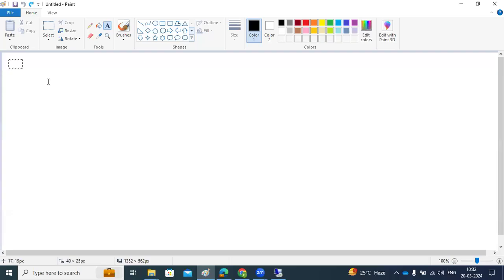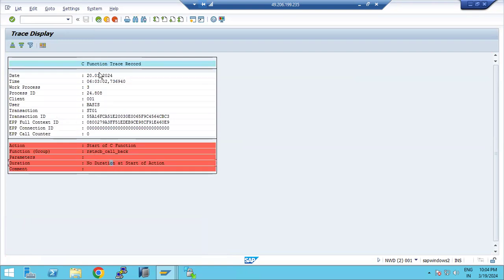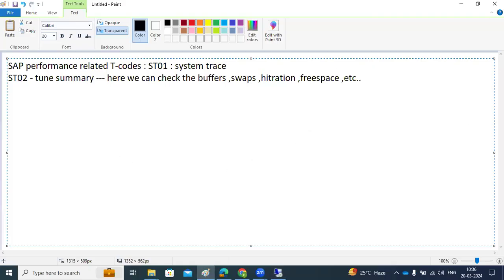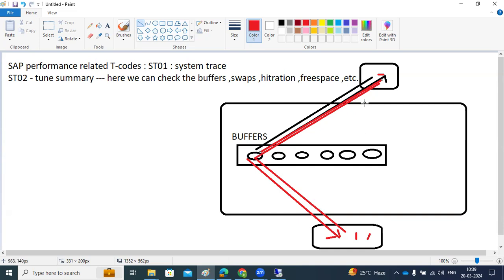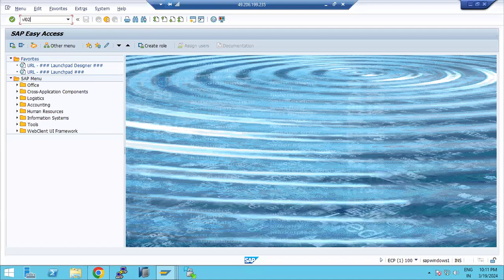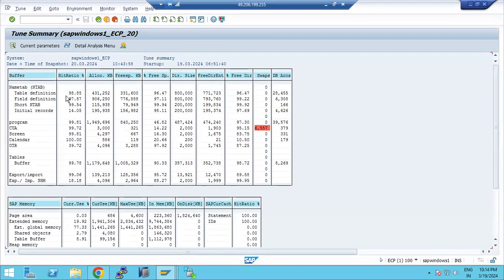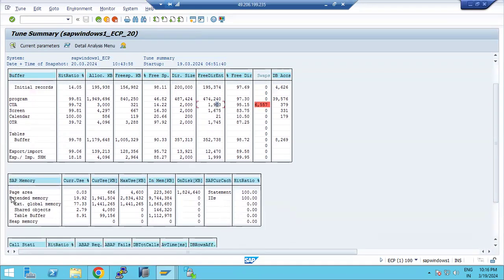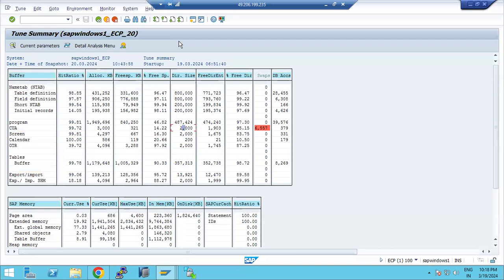Tcode ST01, ST02 to analyze the system response.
ST01 we need to enable the trace to track the issues

ST02 we can see R3 buffers statistics like hit ratio soon we need to check these values we need to tune the system

for ex: system response is slow may be due to more authorisation or may be due more swaps or due to low hit ratio

these things we can find in these two Tcodes